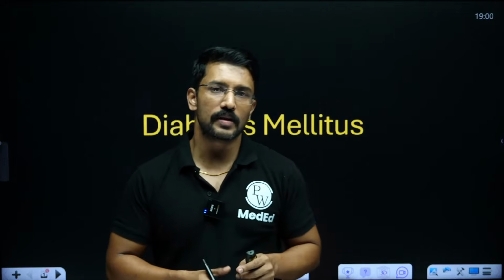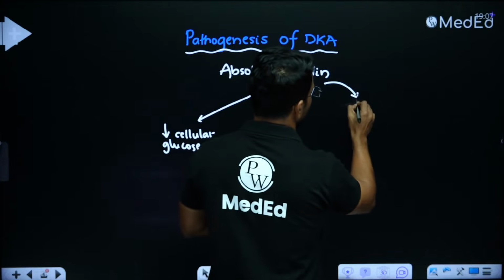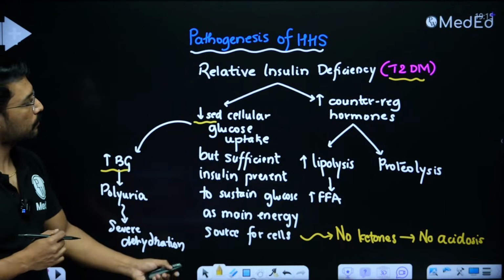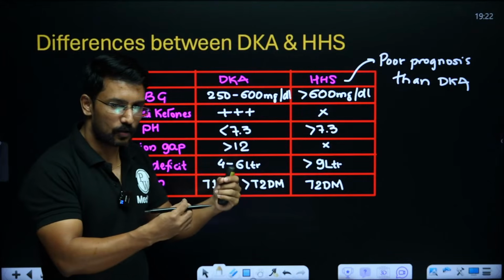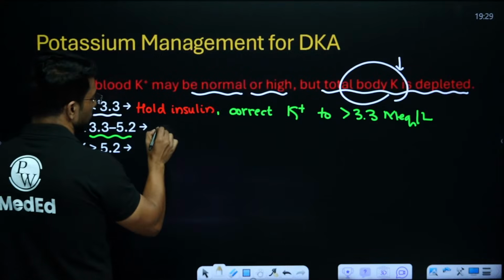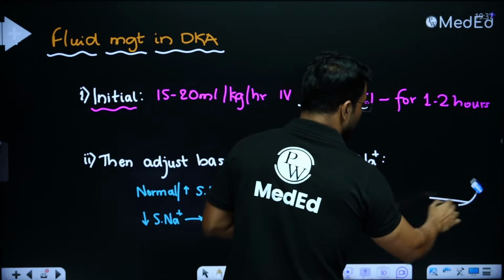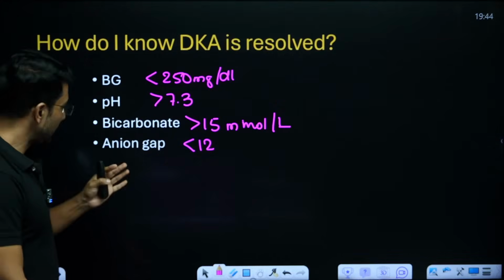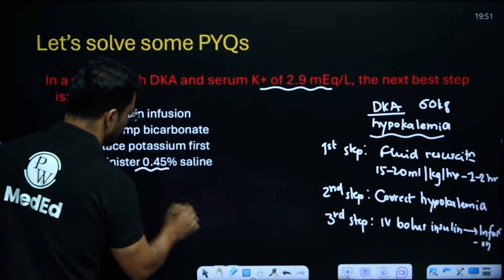DKA & HHS- Diagnosis & Management | Medicine | Read Harrison's Series with Dr. Santhosh | PW MedEd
📚 DKA & HHS – Diagnosis and Management | Medicine | Read Harrison’s Series with Dr. Santhosh
Welcome to another high-yield episode of the Read Harrison’s Series, where Dr. Santhosh simplifies complex medical topics straight from Harrison’s Principles of Internal Medicine.

In this session, we focus on:
✅ DKA (Diabetic Ketoacidosis) – causes, pathophysiology, diagnostic criteria, clinical features, and step-wise management
✅ HHS (Hyperosmolar Hyperglycemic State) – differences from DKA, diagnostic clues, treatment protocols, and complications
✅ Critical comparison between DKA vs HHS
✅ Medicine revision for NEET PG, INI-CET, NEXT & MBBS exams
✅ Based on standard Harrison’s textbook – simplified for better retention